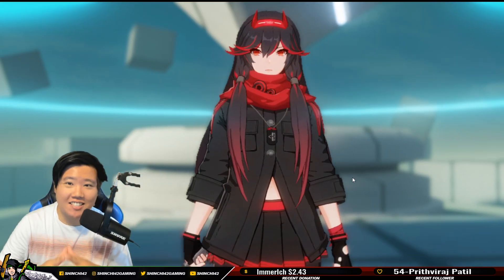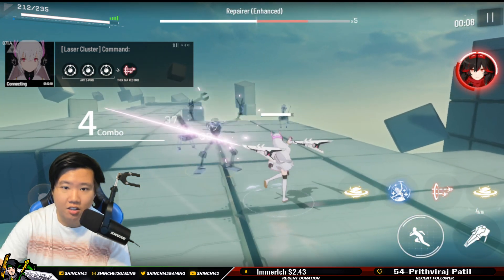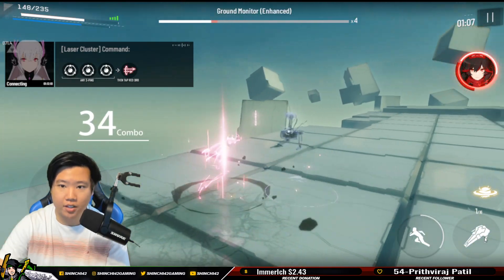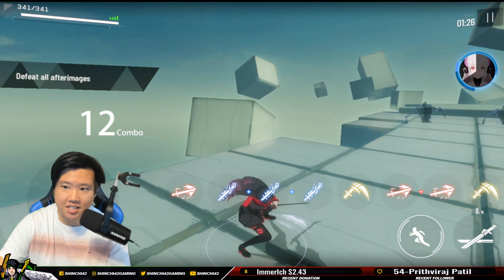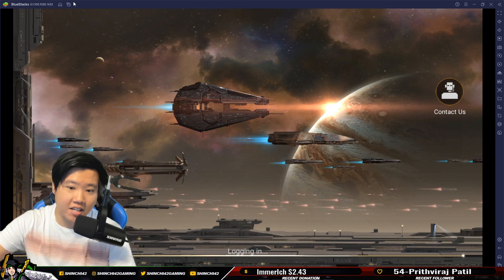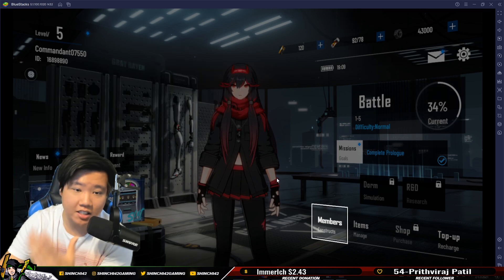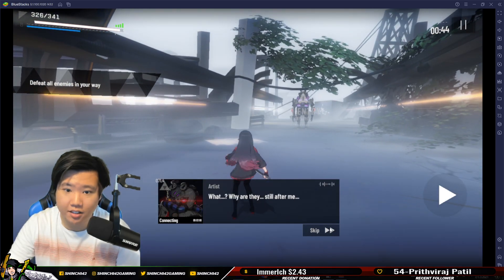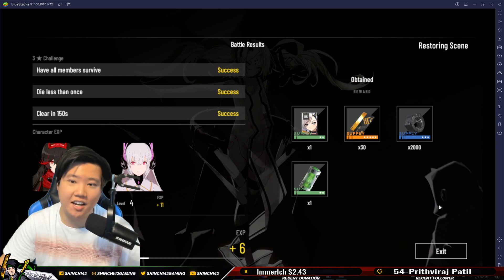Play on PC Using #1 Emulator BlueStacks 5 | Punishing Gray Raven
Start playing on you computer by using bluestacks as your emulator. I have been using Bluestacks for 3 years now and this has been the best emulator in the market